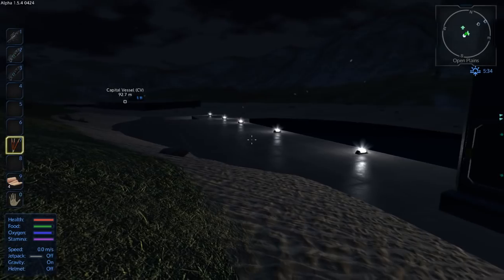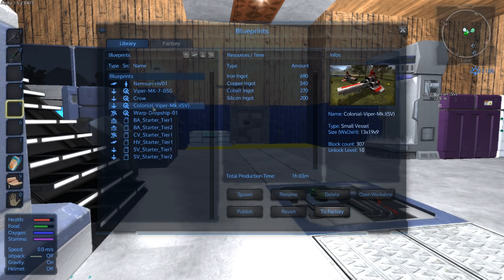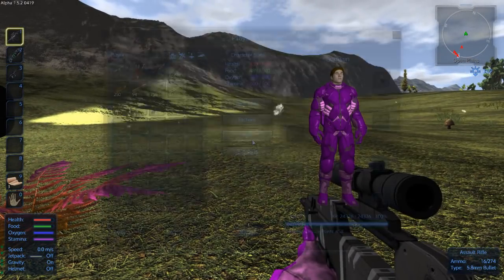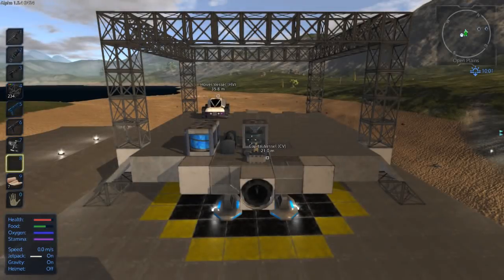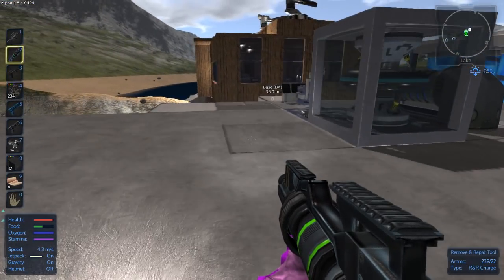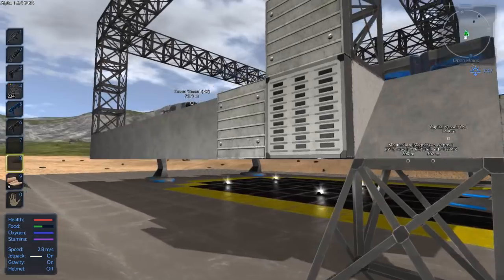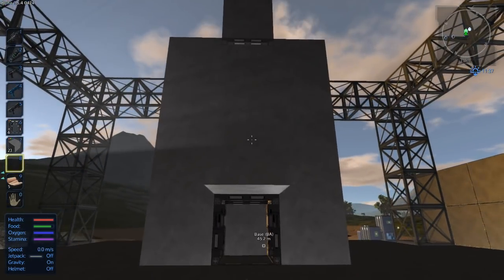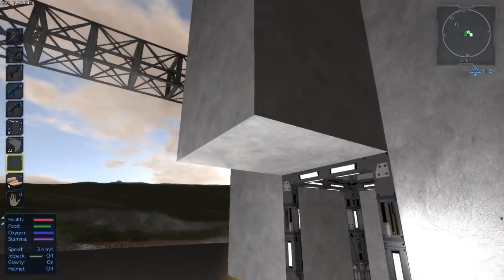[Lets Play] Empyrion :: E08 - Starting the Capital Ship Build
Alpha Release: April 15, 2016

Empyrion LINKS :►

Empyrion Galactic Survival Key Game Features:

• Survival
• Terrain deformation
• Player customization
• First person and third person